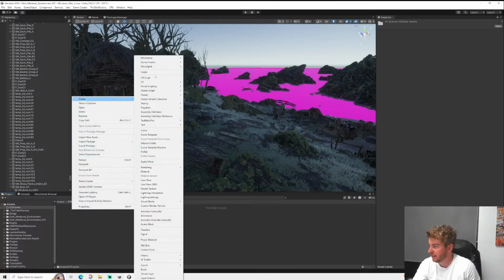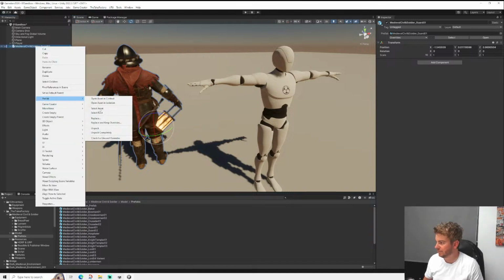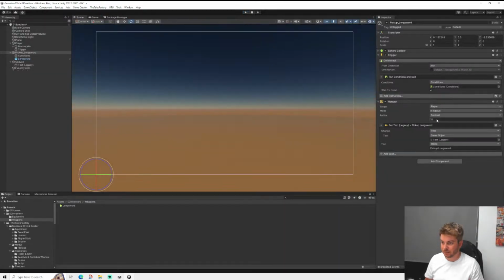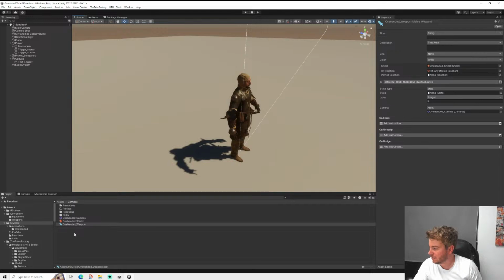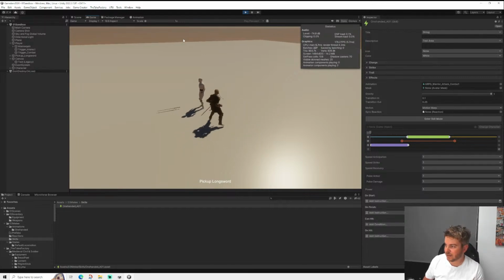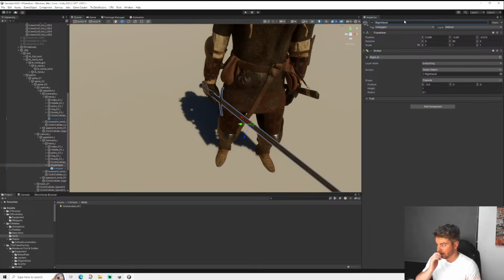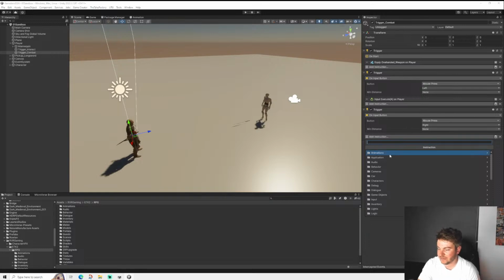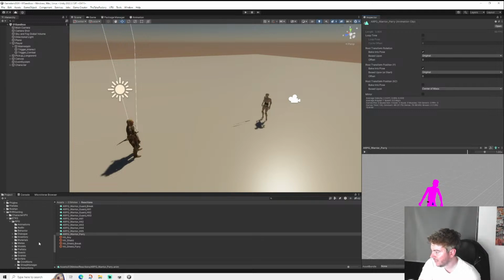Game Creator Jam 2024 - Day 1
Highlighted assets used (as requested):
Game Creator 2 (all modules)